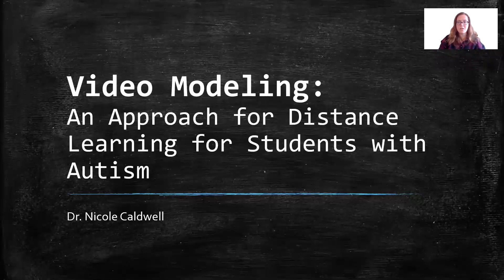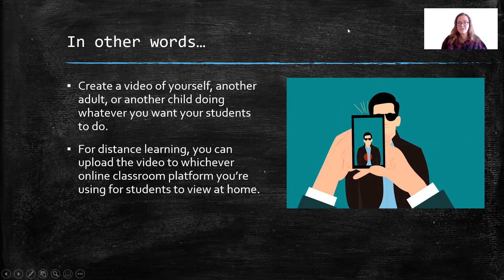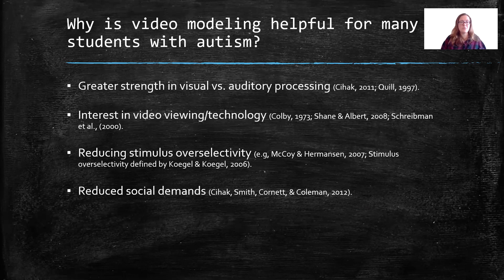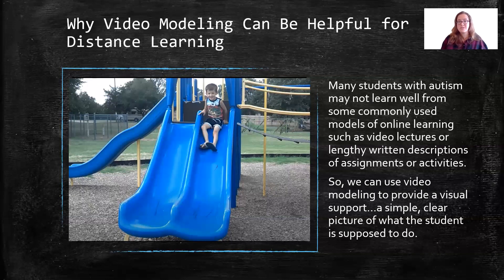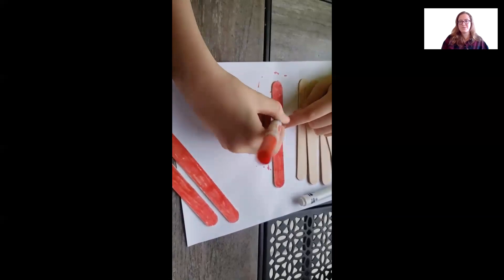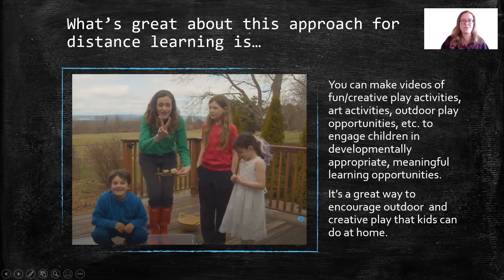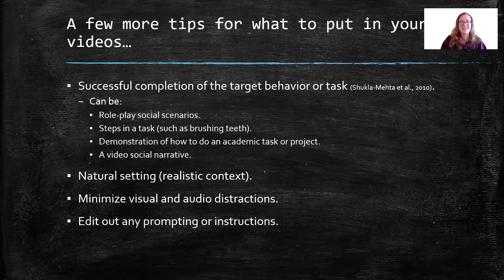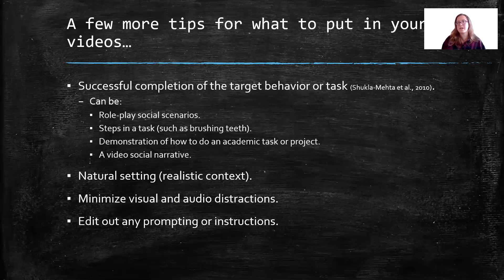Video Modeling: An Approach for Distance Learning for Students with Autism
Dr. Nicole Caldwell discusses why using video modeling can be helpful for distance learning for students with autism and offers some tips about how to create videos to teach your students new skills and behaviors via distance learning using this evidence-based strategy.

You can download the handout for the presentation with all of the links and resources